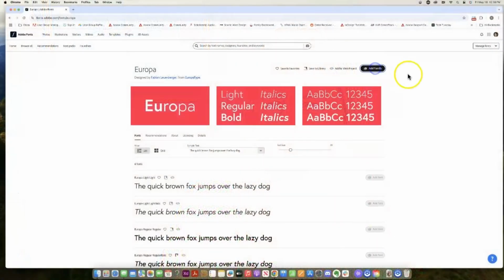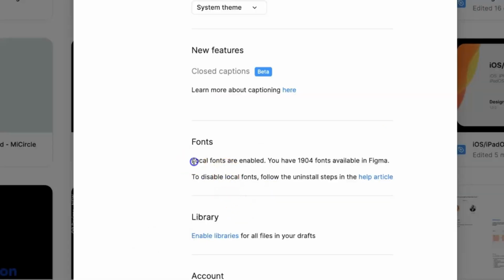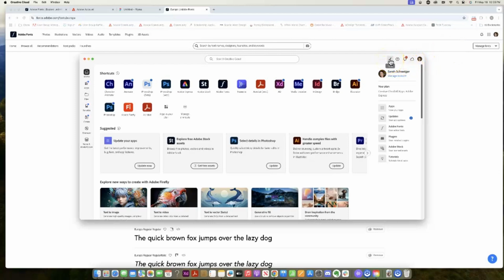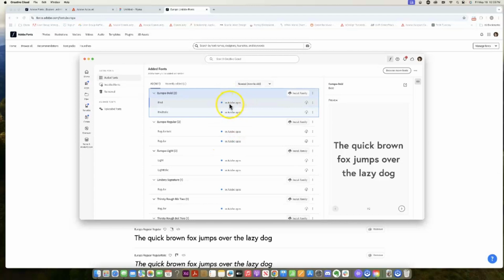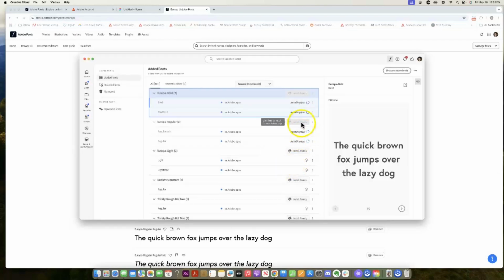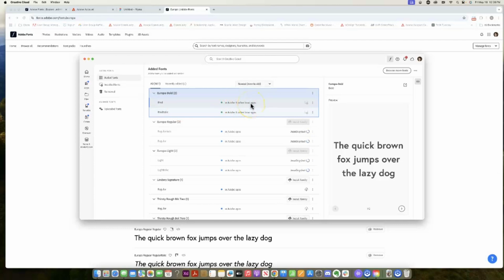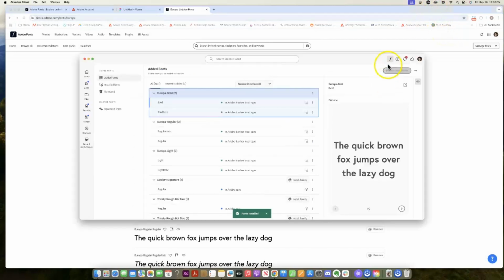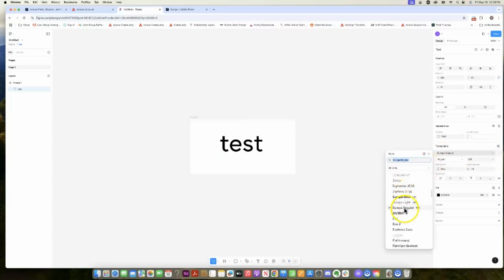Activating Adobe Fonts For Figma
In this video, I show the steps to activating fonts for non-Creatve Cloud Applications such as Figma.